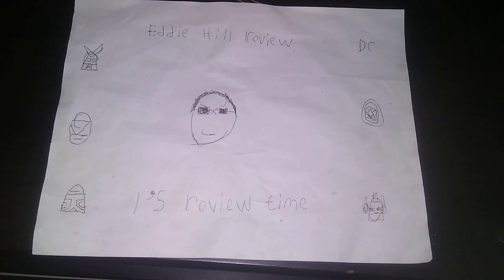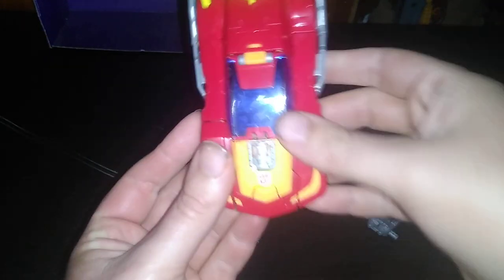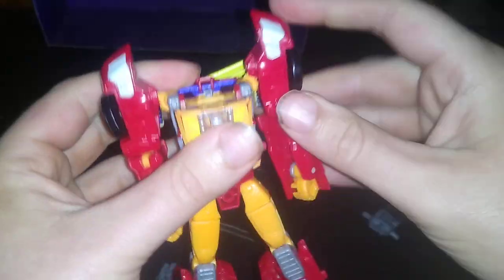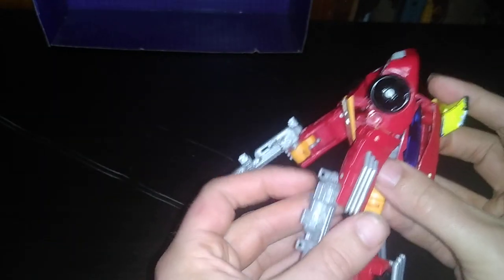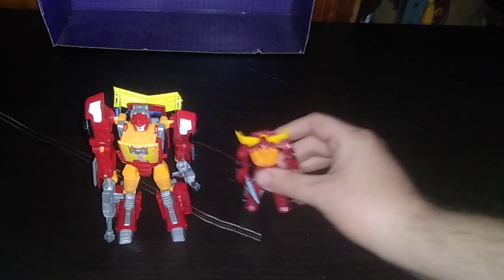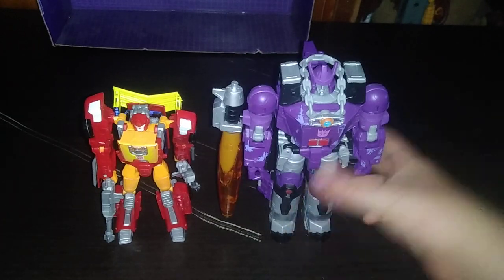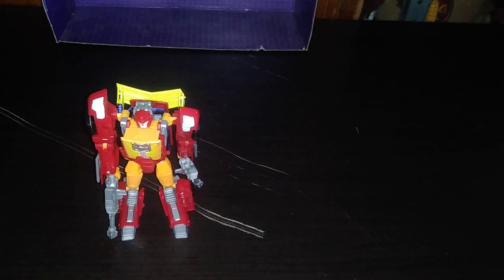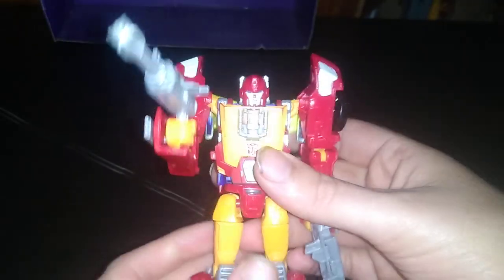TRANSFORMERS TITAN RETURN HOT ROD (2017) 8/27/23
EDDIE HILL REVIEWS: TRANSFORMERS TITAN RETURN HOT ROD (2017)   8/27/23